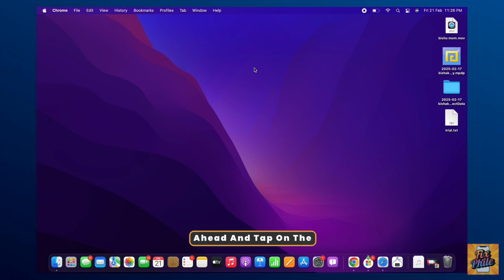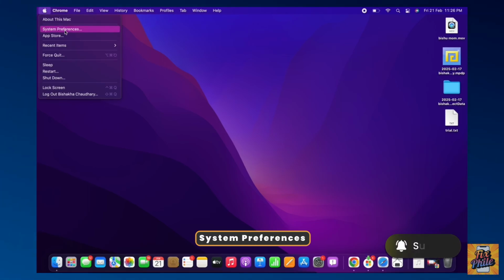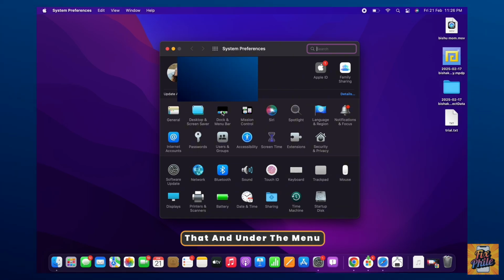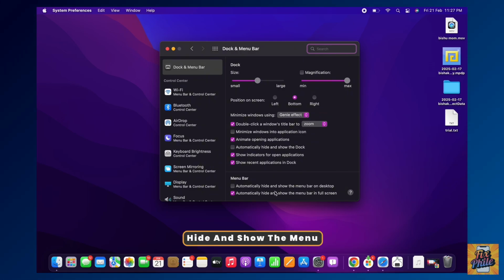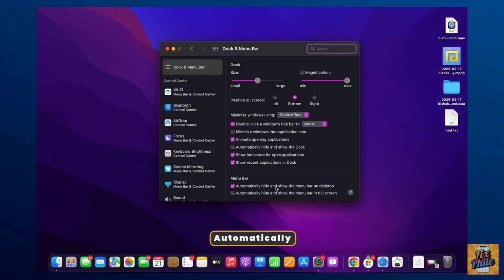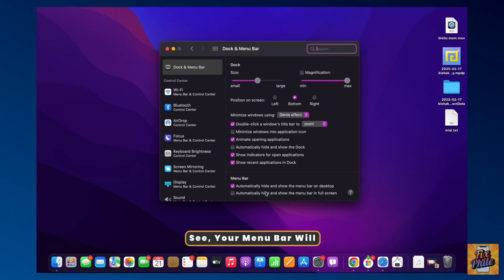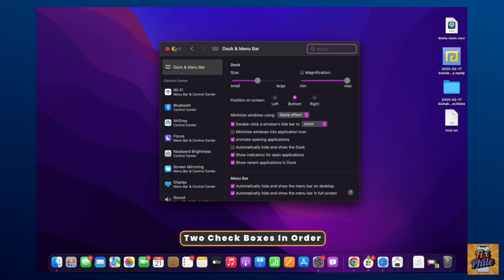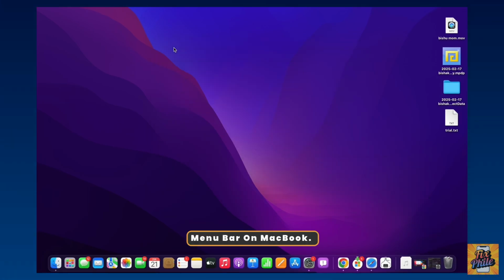How To Make Your Mac Menu Bar Disappear Instantly | MacOS guide 2025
How to Hide the Menu Bar on MacBook (Easy Step-by-Step) | MacOS Tips & Tricks

Want a cleaner desktop look? Learn how to hide the menu bar on your MacBook with this quick and easy step-by-step guide. Perfect for macOS users who love minimalism!